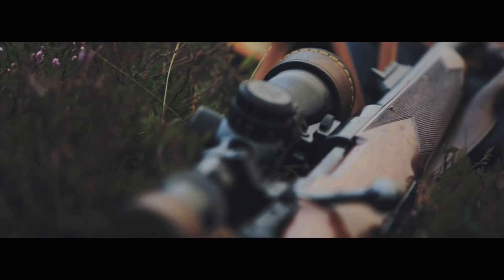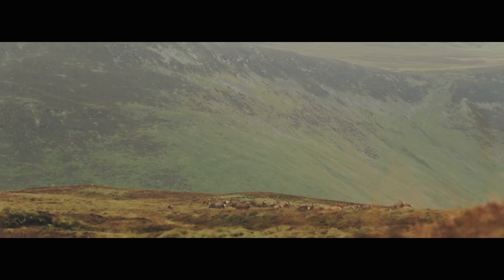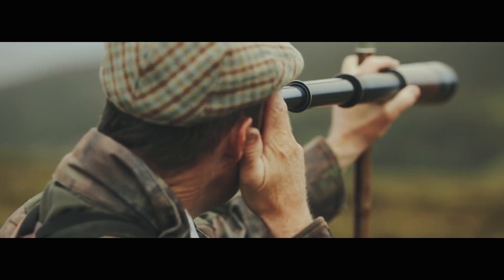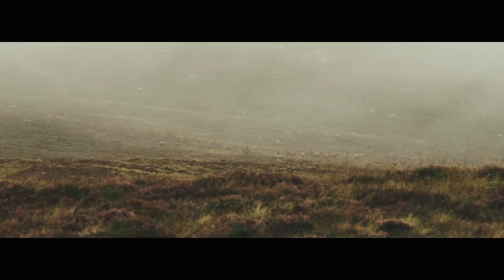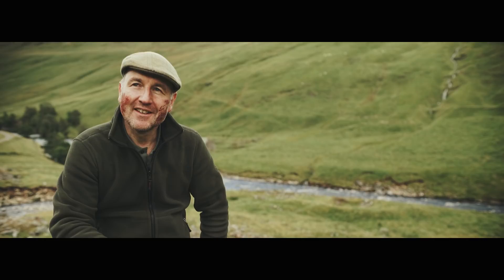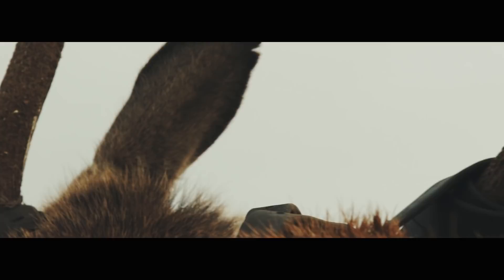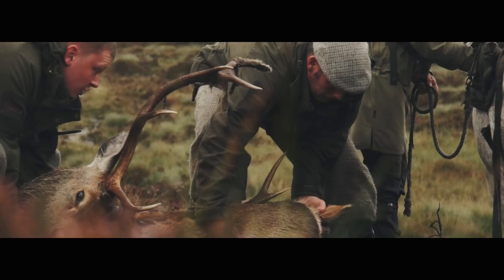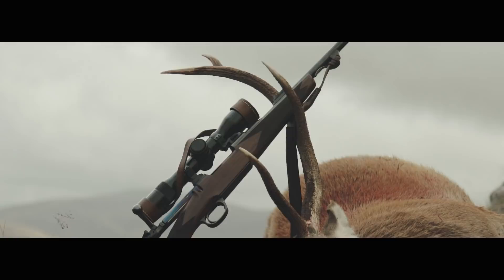The Highland Stalker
What could be a more fitting tribute to John Rigby & Co.’s recently unveiled Highland Stalker rifle, than an event celebrating its launch in the heart of the Highlands – the holy grail for British hunting?

Rigby invited top international dealers and sporting journalists to join them in celebrating this iconic rifle at the historic Blair Atholl Estate in Perthshire. Following a tour of the Rigby showroom in London, guests made their way to Euston Station where they boarded the Highland Sleeper train, echoing the Victorian era. After a nip of Rigby whisky and a tale or two from “John Macnab”, guests awoke to the sound of bagpipes as the train rolled into the station.

Ready to transport the weary passengers to their shooting lodges, a fleet of Rigby-branded Land Rovers were ready waiting. After a quick freshen-up, it wasn’t long before the stalking party headed for the hills accompanied by Highland Stalker, garron and ghillie.

Watch the video to hear how everyone faired, learn about their experiences and immerse yourself in the hunt.

Hailed as a traditional deerstalking rifle, the new Highland Stalker is inspired by the same smaller calibre rifles Rigby produced at the turn of the 20th century that were used by iconic British adventurers such as Karamojo Bell and Jim Corbett. Rigby regards the Scottish Highlands as the birthplace of stalking and the title befitting the rifle.